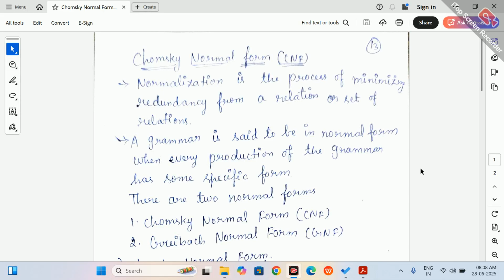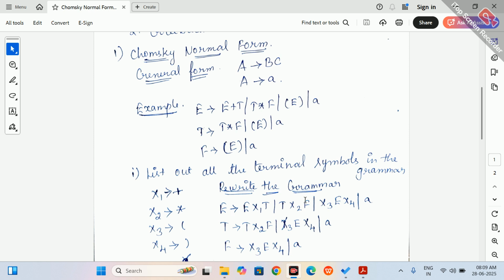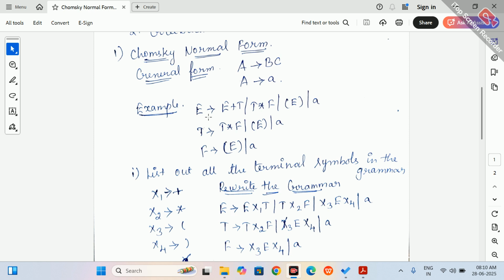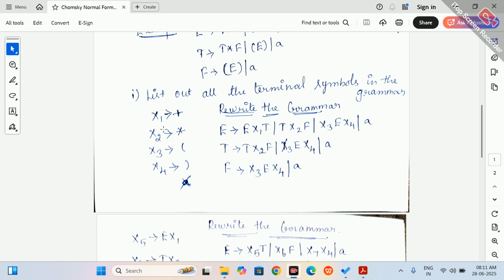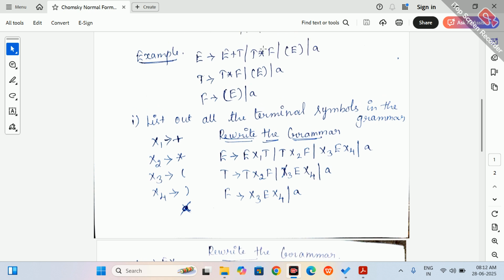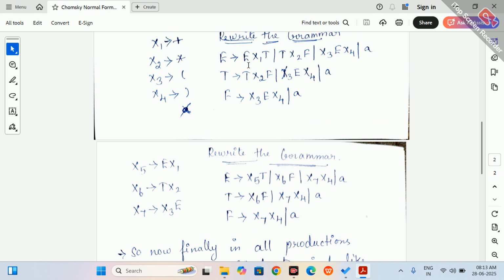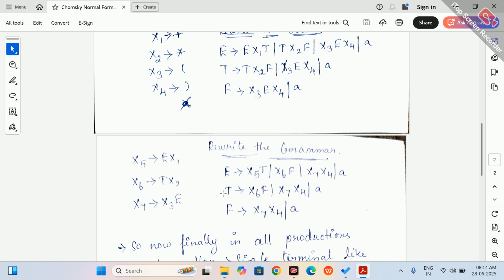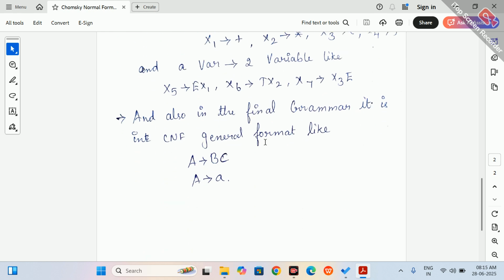Chomsky Normal Form Part 1